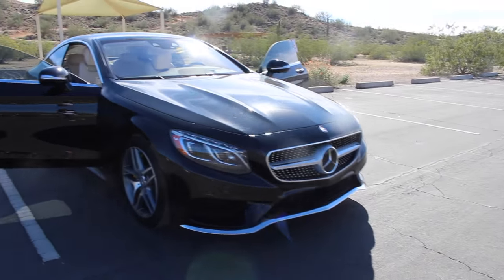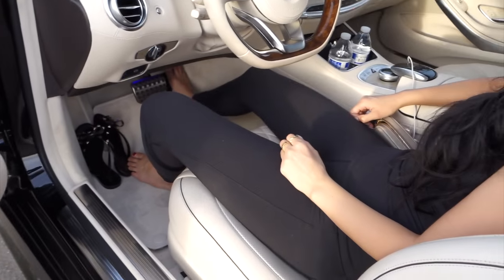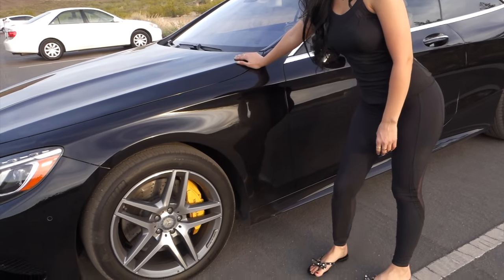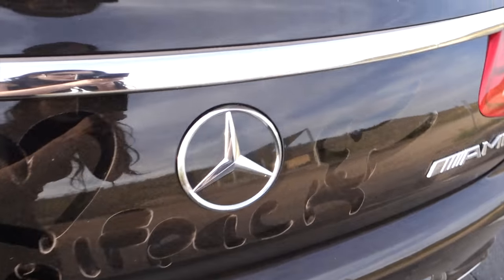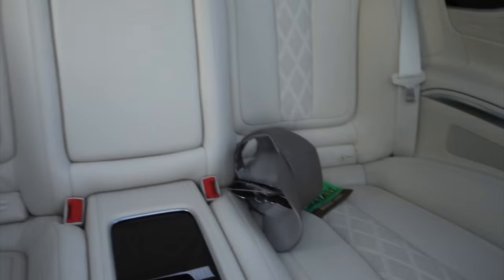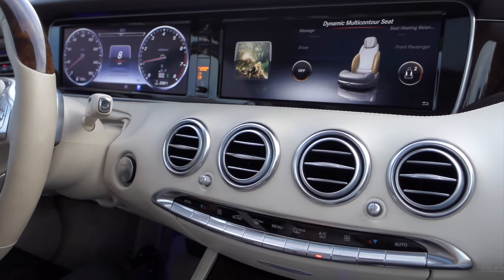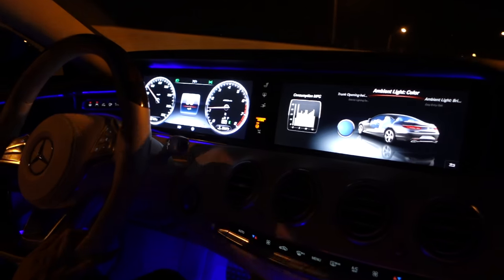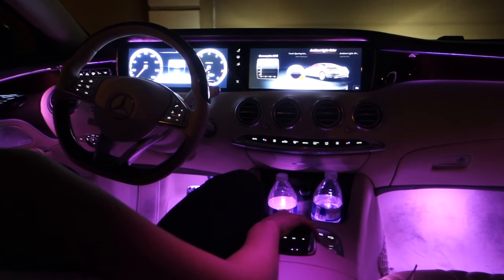MY NEW CAR! Mercedes S550 Coupe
Last video I showed how I got my Mercedes Benz S550 Coupe, now I'm showing more of the car itself and why its awesome! Almost fully loaded and AMG Wheels, Sport Package, premium features, etc. Let me know what you guys think!